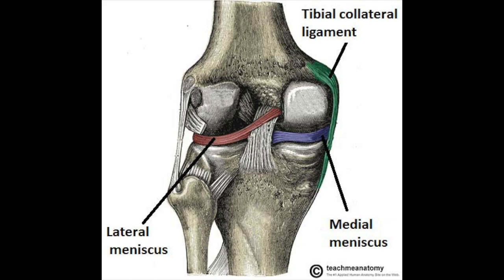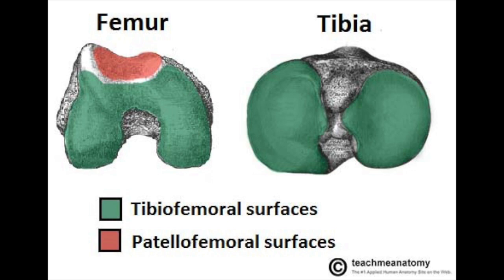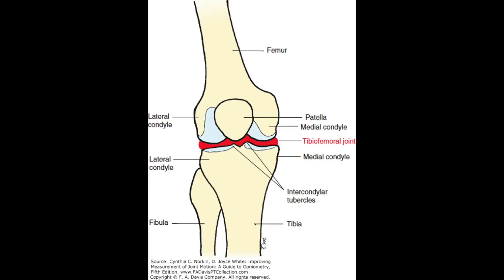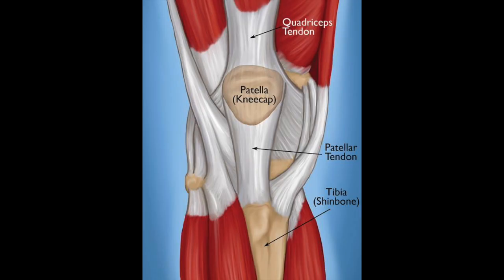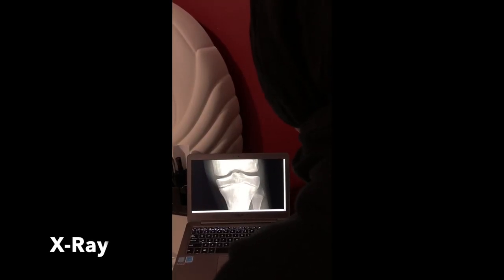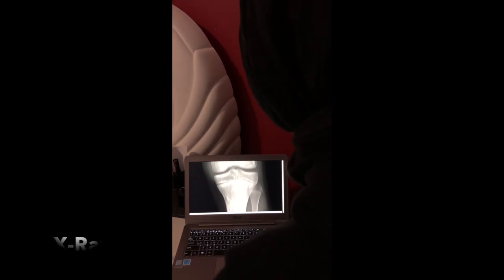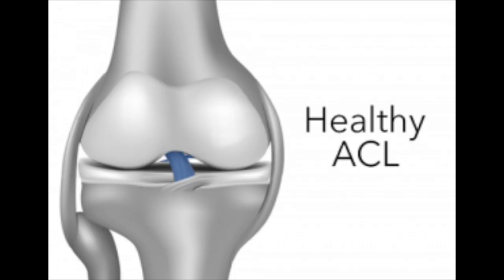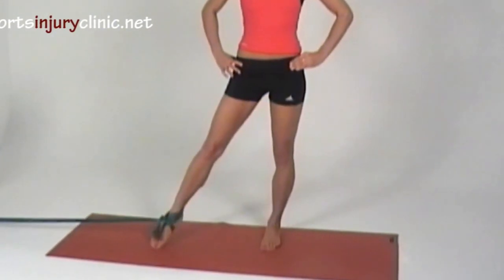Knee Joint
This video is about the tibiofemoral (knee) joint.